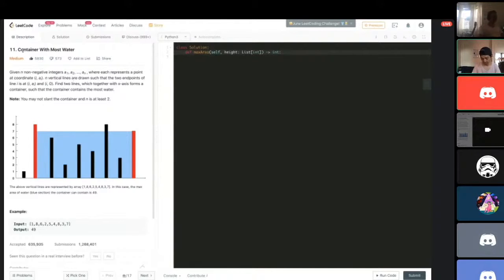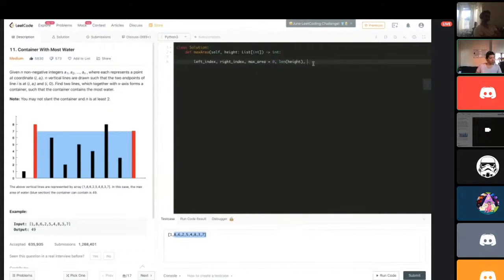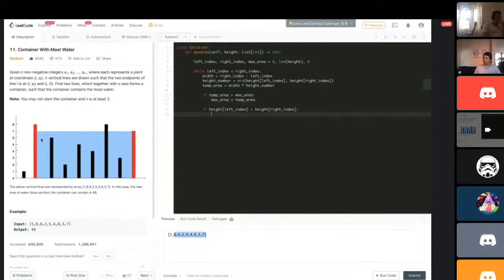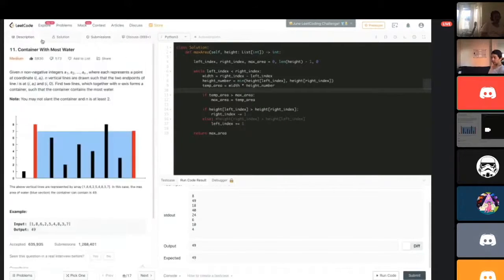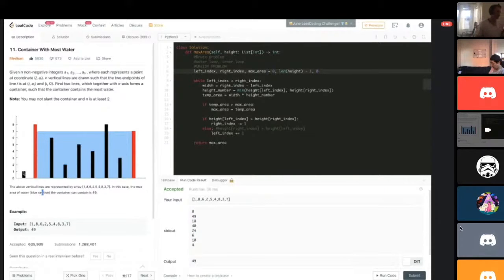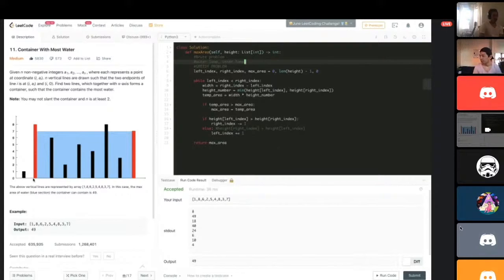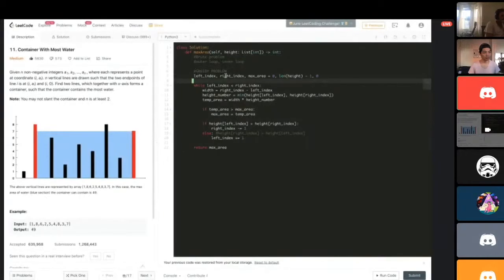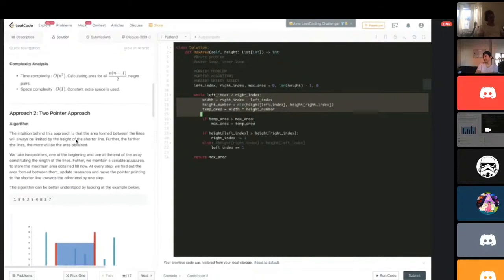LeetCode Challenge: Container with Most Water